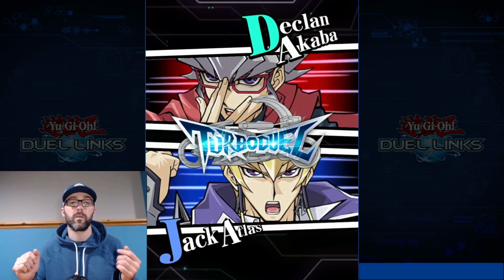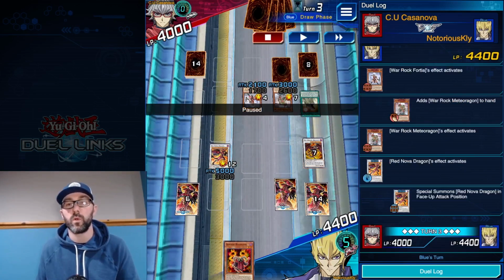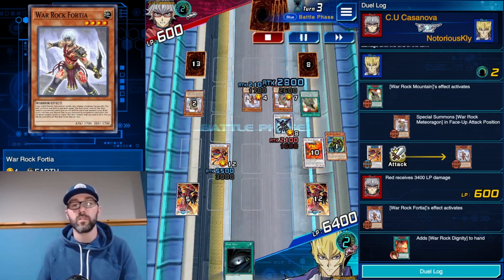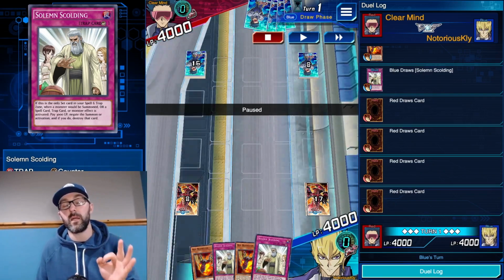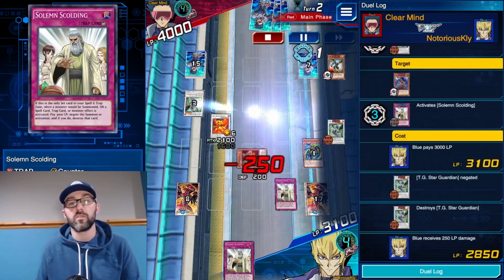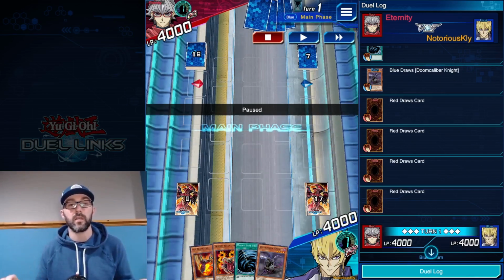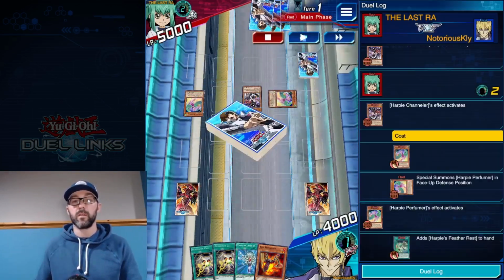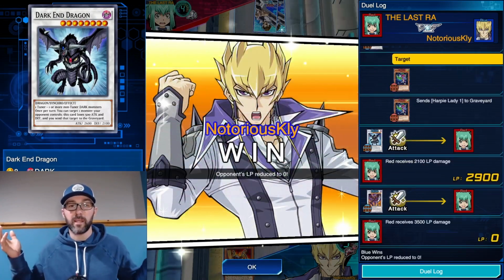Resonator Red Dragon Archfiend Duel Replays with Commentary for Yugioh Duel Links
The TDGP is here! Let's kick this turbo duel into overdrive with Resonators! In this video I go over some replays in the TDGP against top decks! I swear this is the last video I have from the TDGP lol

Find me in the Guild Of Gurus Discord! A Yugioh Duel Links, Master Duel, and TCG server. Come celebrate your favorite archetype, duel in weekly tournaments (with prizing), or just hangout.

Intro 0:00
Duel One 0:23
Duel Two 4:12
Duel Three 6:56
Duel Four 8:20
Outro 10:33